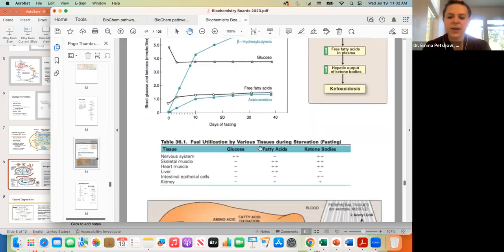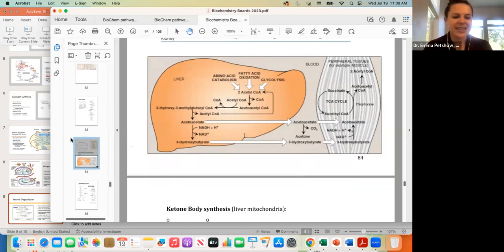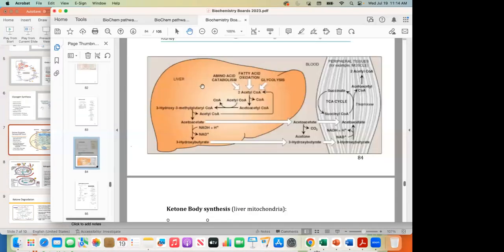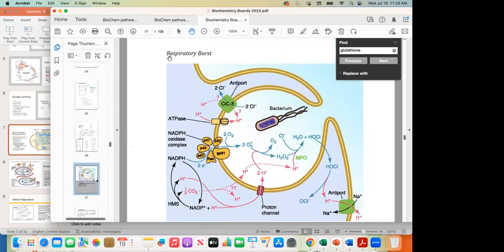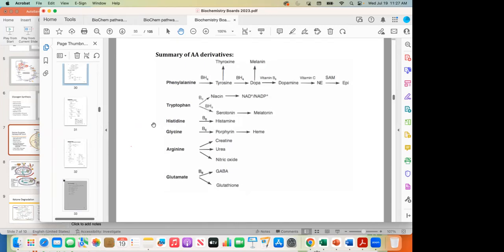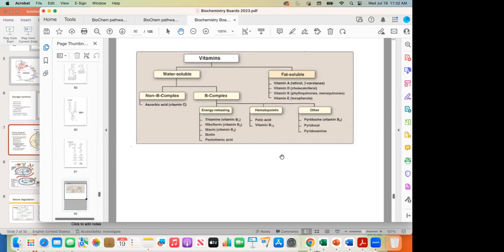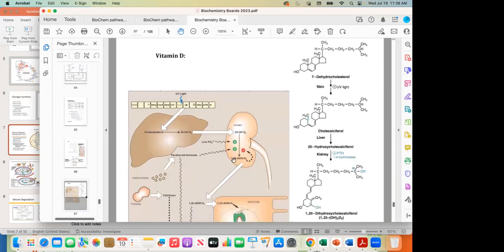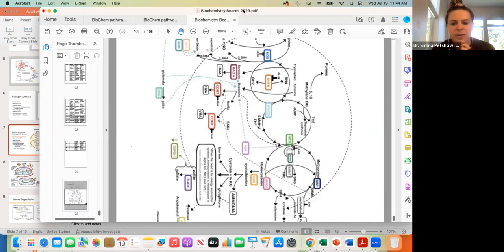Other Biochem Review Pathways NPLEX I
Popcorn NPLEX I review session on biochemistry.